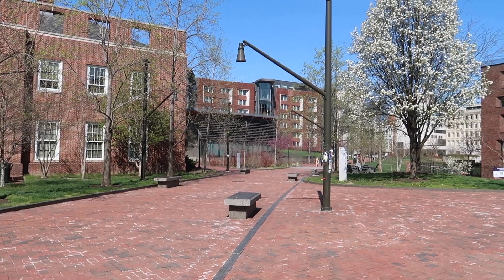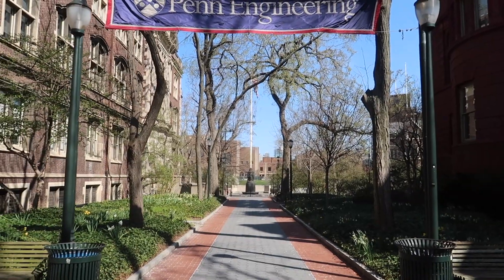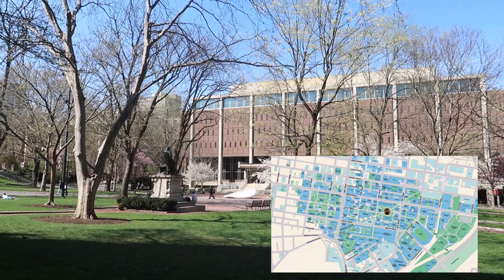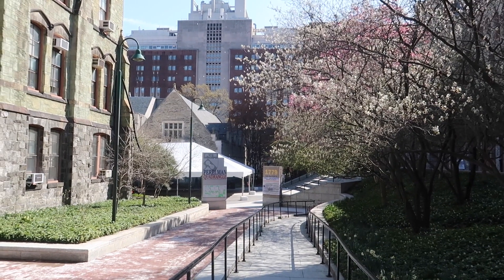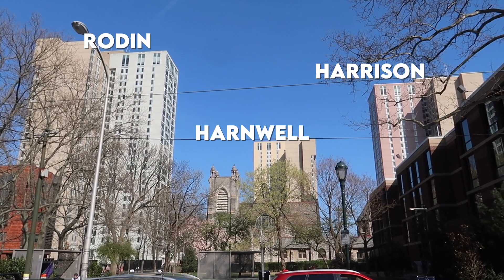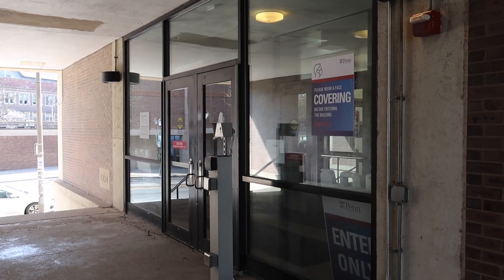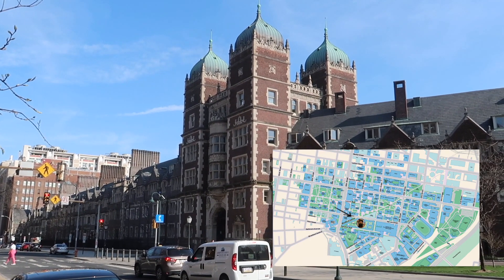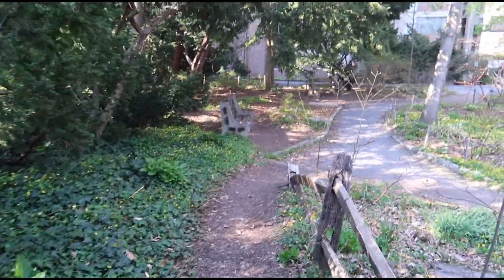UPENN CAMPUS TOUR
College decision day is coming up soon, so I thought that I'd show you around Penn's campus. Although I can't show the inside of buildings, hopefully this gives you more of an idea of what our campus is like and how things are spaced out!